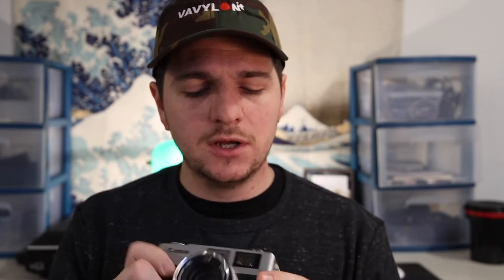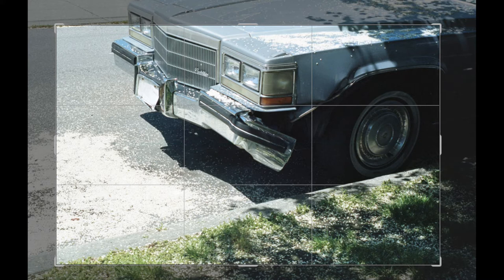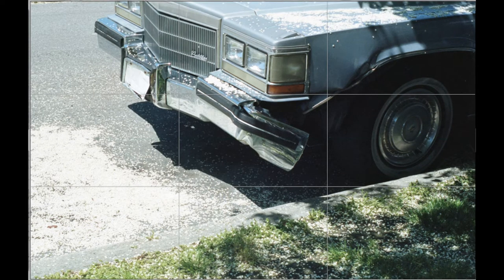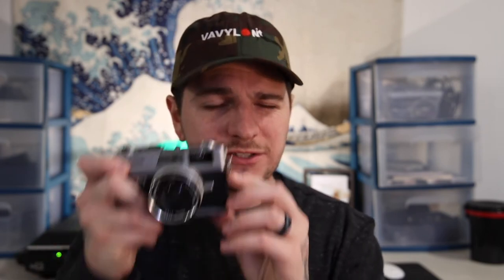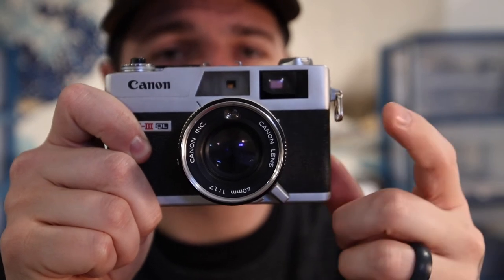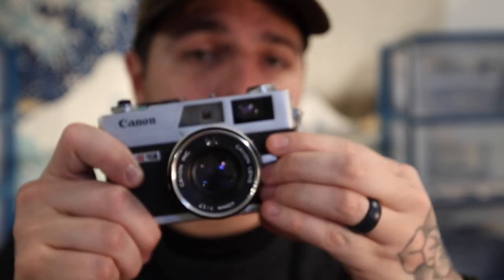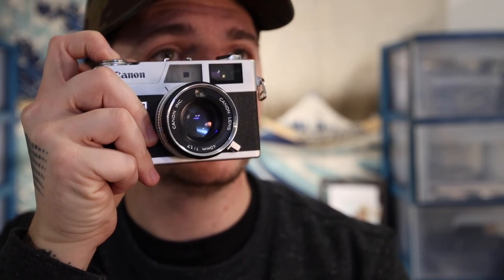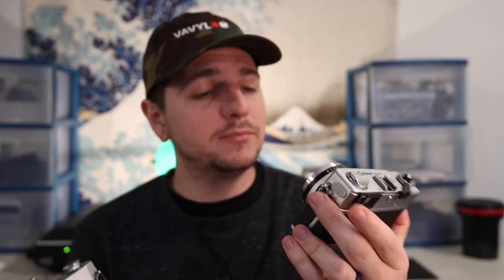Canon QL17 Giii Review. Is It Worth it?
Don't forget to check out the new shirts and hoodie collab with Vavylon Clothing

A quick review of the Canon Ql17 Giii 35mm film camera.  The QL17 is the third in the line of Canonet series of film cameras, and with the 40mm 1.7 fixed lens is a great option for a cheap, high-quality rangefinder.
Maybe it's a Leica on a budget.
In this video I show some sample photos and talk about what I like, along with what might be a downside for some people.

Music
Nowadays - Teo Laza (artlist)

Camera Gear
Canon QL17 Giii
Canon 90D

0:00 Intro and Overview
1:05 Sample Photos
1:41 The Bad
4:40 The Good
7:57 Outro